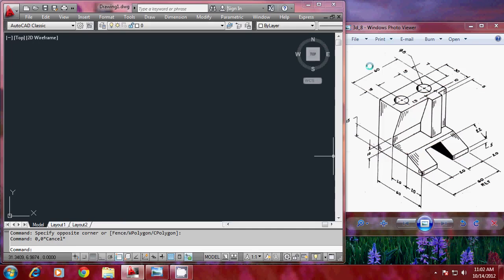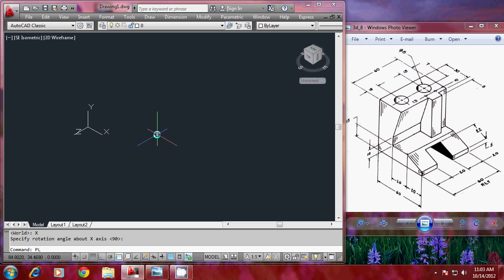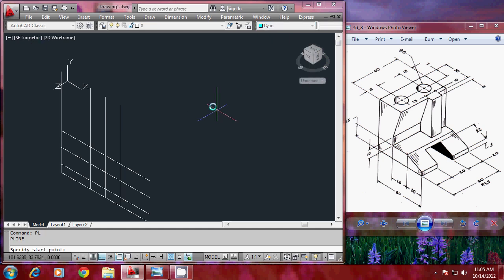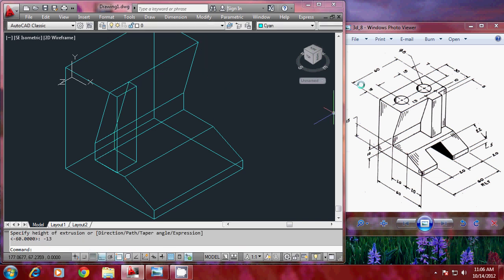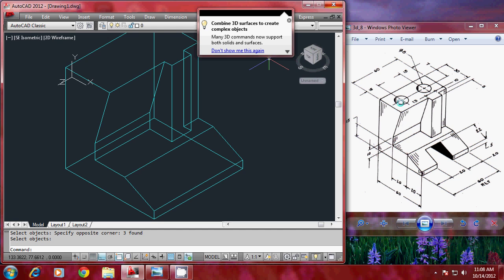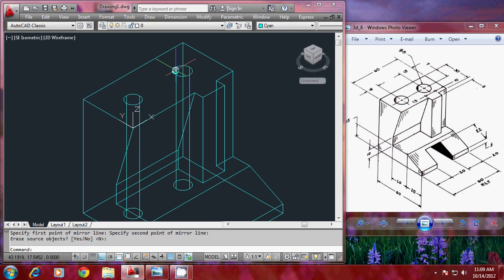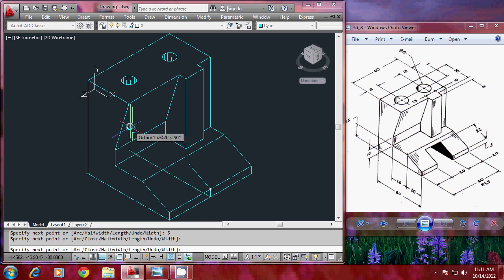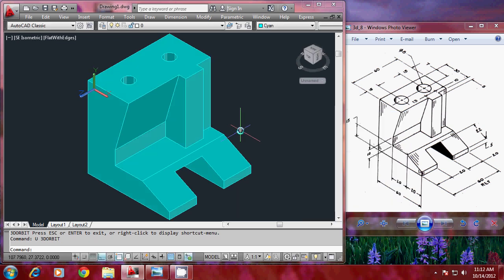Autocad Mechanical Modeling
This video shows the procedure to create a mechanical model using Autocad.

You can download the images of the following figures to improve your expertise in Mechanical modeling

to download more MECHANICAL ISOMETRIC drawings